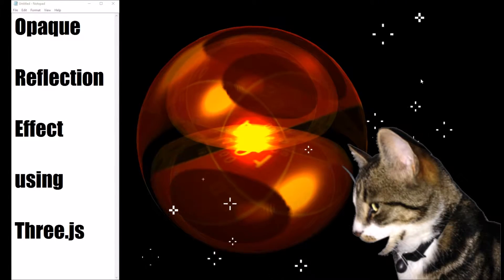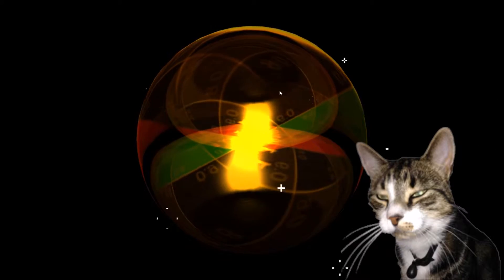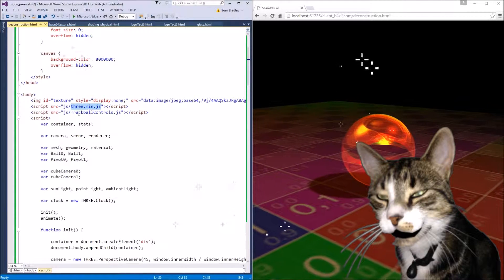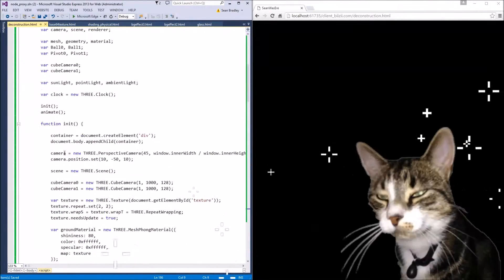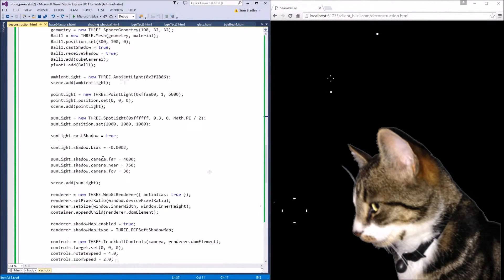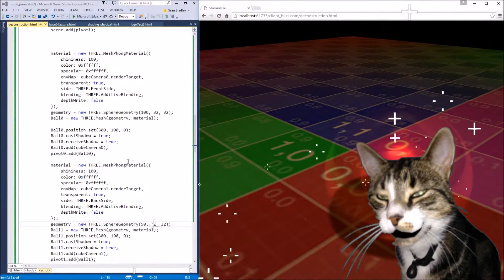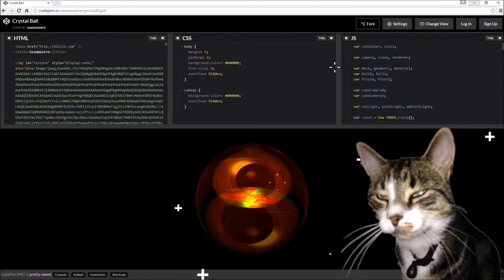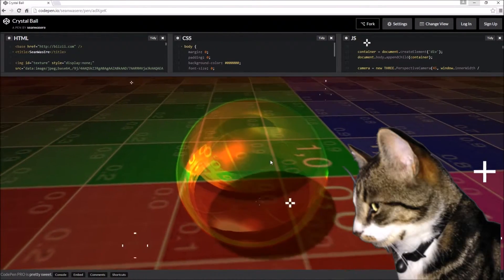Opaque Reflection Effect using Three.js by Cosmo Cat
Presented by Cosmo Cat
This is a demo for you to mess around with.
In this video I demonstrate some of the things you can do with it.
The code contains examples of base 64 jpeg encoding, the three.js cubeCamera, shadow casting and transparent additive blending in three.js.